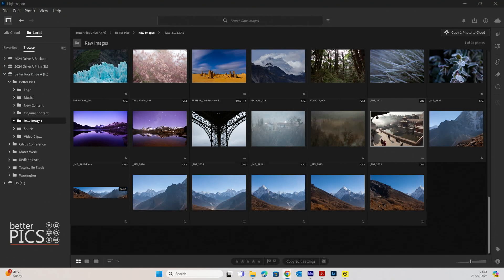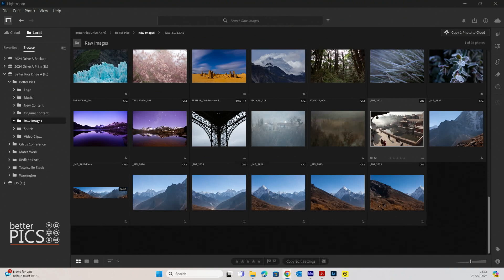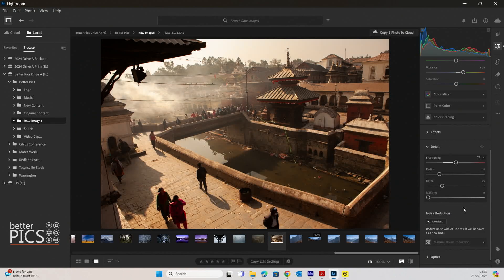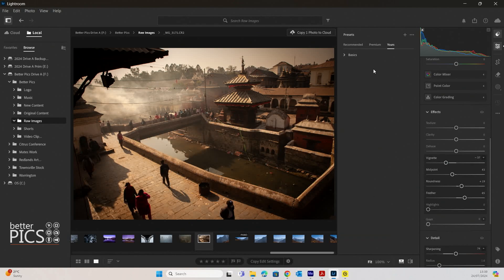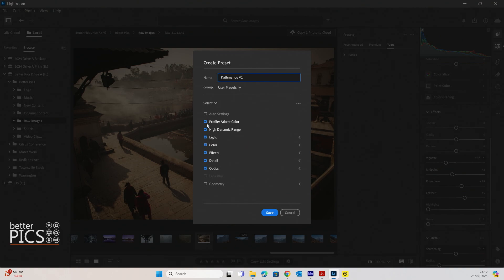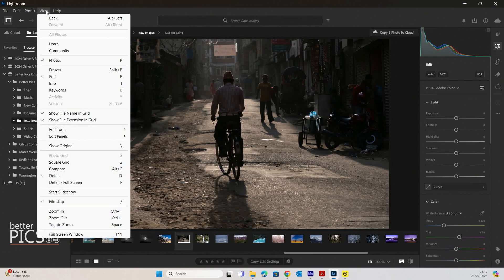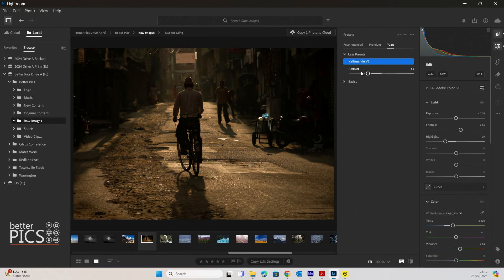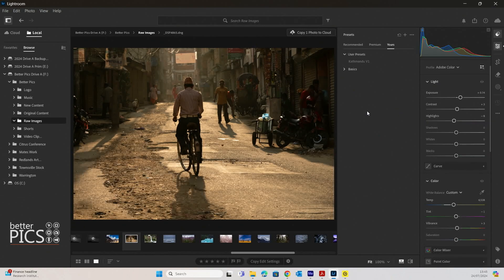Make your own Presets in Adobe Lightroom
Presets are a fantastic way to apply a 'look' that is consistent across multiple images. Creating your own presets allows you to customise that 'look' to best represent your creative process and style of image creation.

All content under ownership of Better Pics.